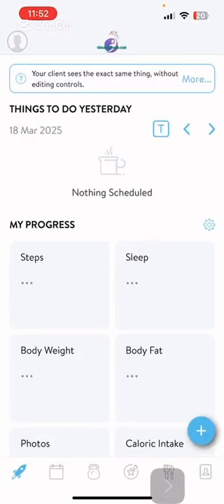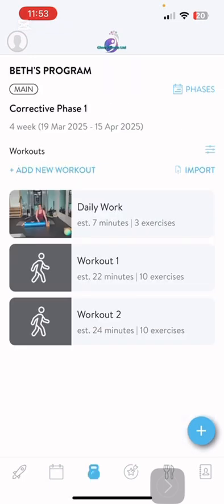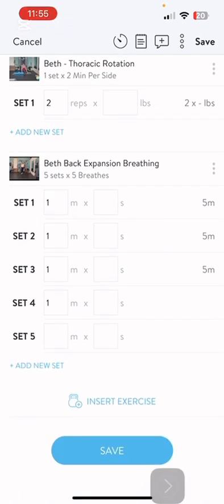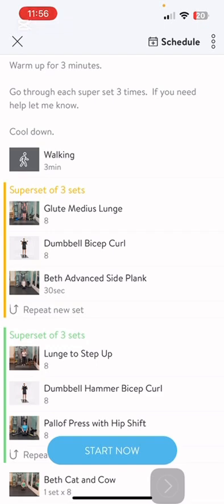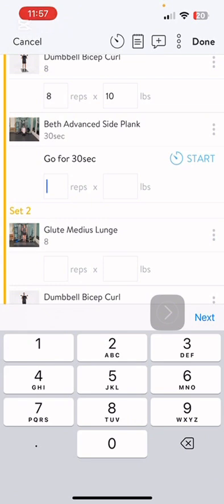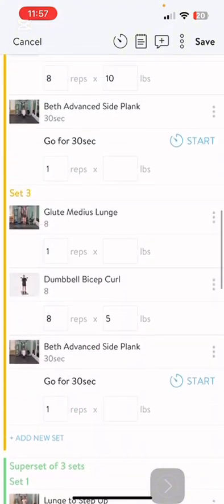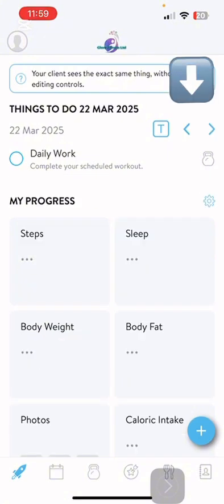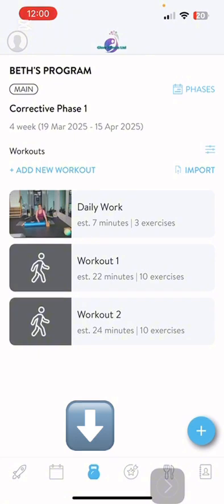How to use trainerize